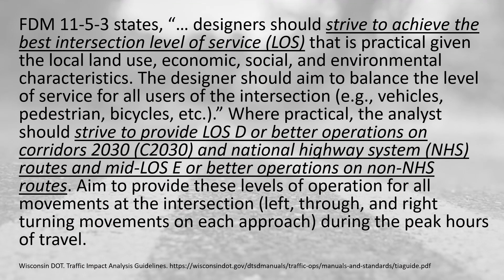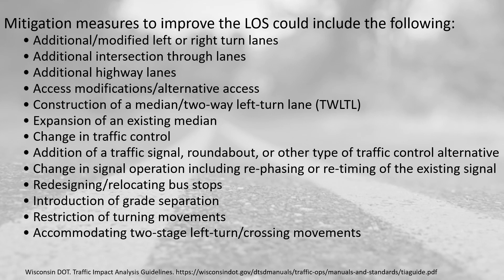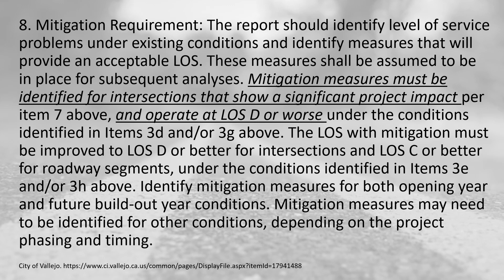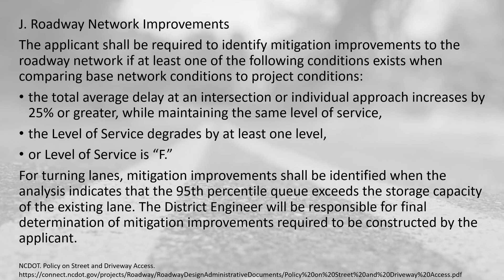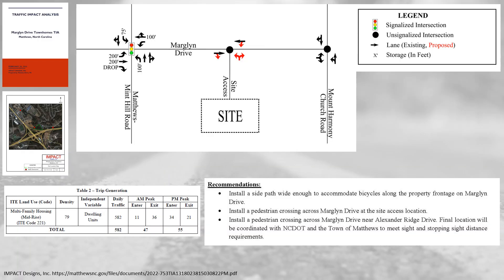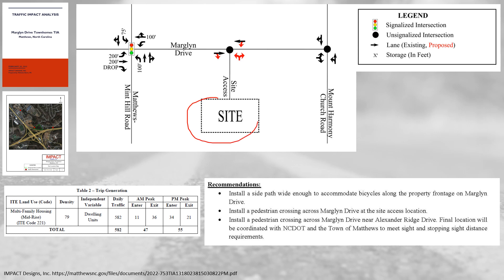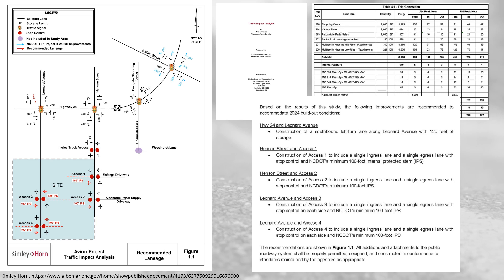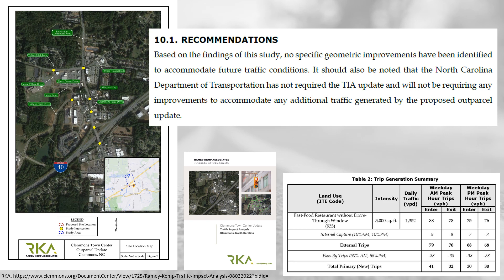Mitigation Measures for Traffic Impact Analysis (TIA) / Traffic Impact Study (TIS)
Examples of mitigation measures for a TIA / TIS for a development.

Sources:
NCDOT. Policy on Street and Driveway Access.
Wisconsin DOT. Traffic Impact Analysis Guidelines.